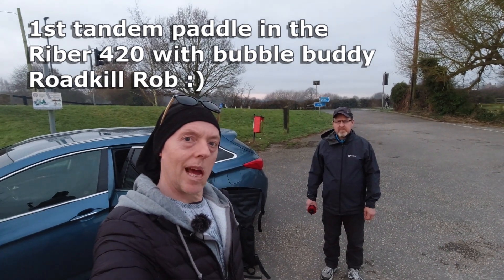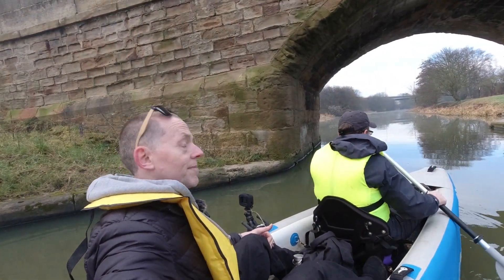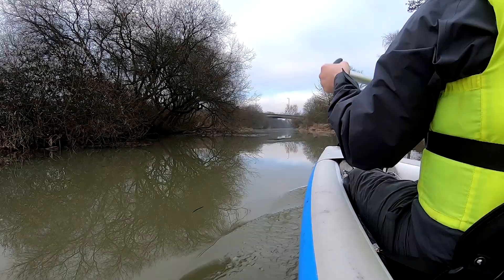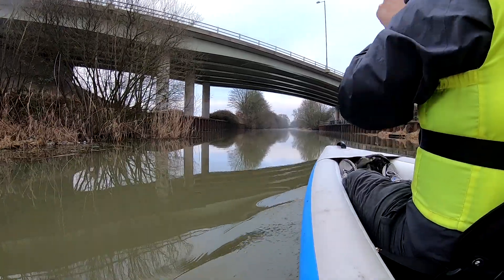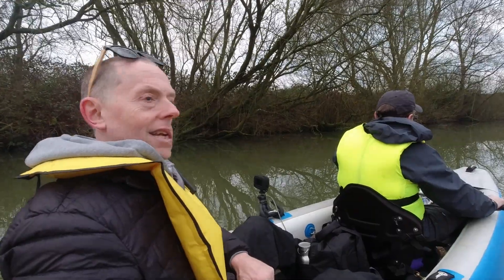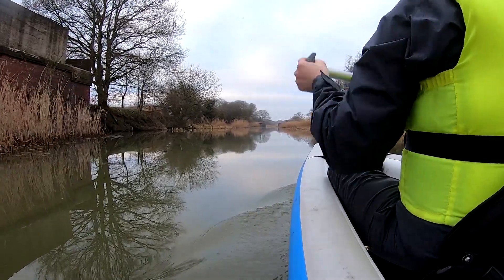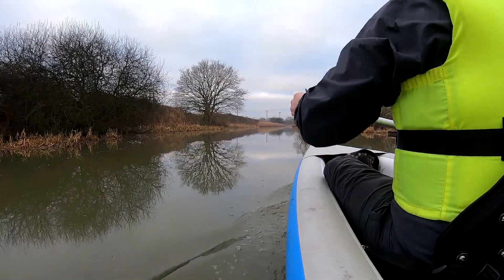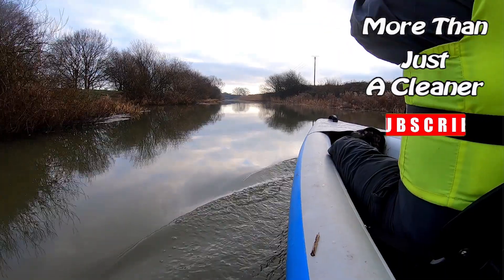Kayaking on Selby Canal First Tandem Paddle in the Riber 420 Drop Stitch Kayak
Kayaking on Selby Canal - First Tandem Paddle in the Riber 420 -
The Riber 420 Drop Stitch Kayak is made for tandem paddling!
My bubble buddy Roadkill and I took the Riber out for a tandem test. Having been out solo in this boat on numerous occasions and developed a love/hate relationship with it, I've finally realised this boat is ideally suited for tandem paddling. It's simply too big and wide for solo paddling.
These are the paddles we used